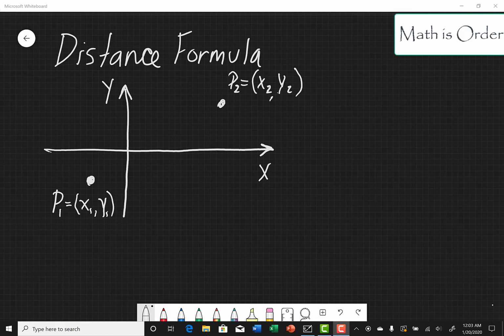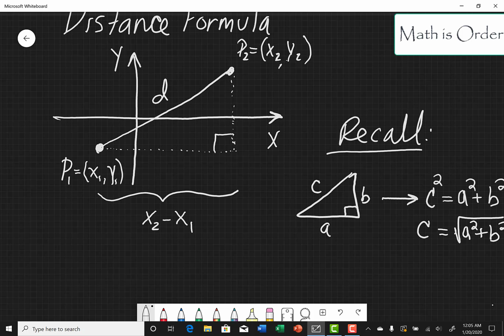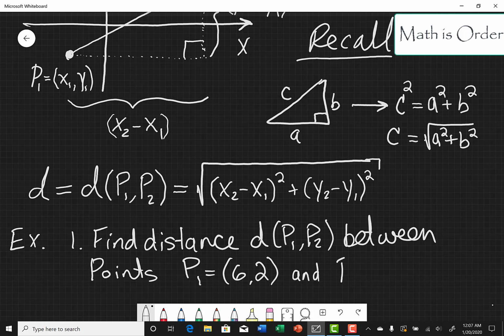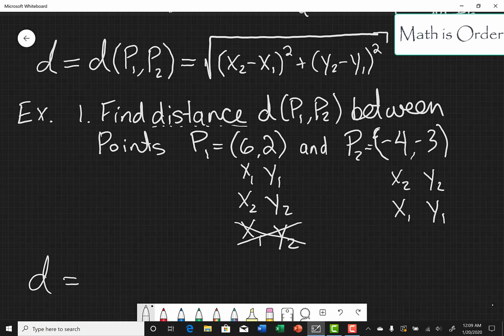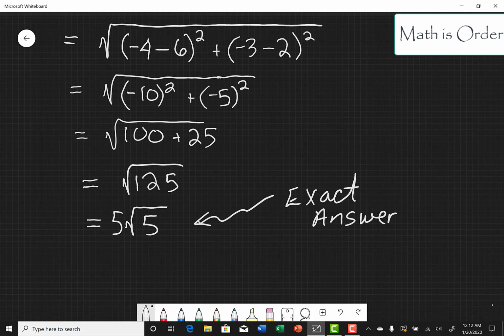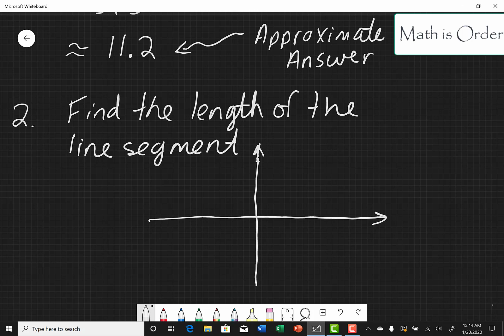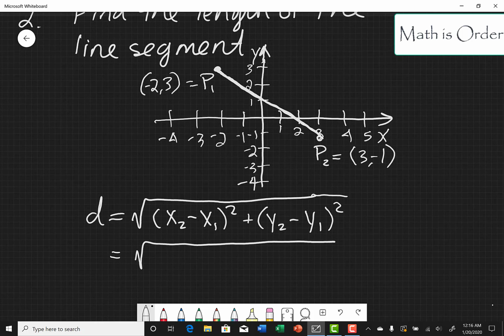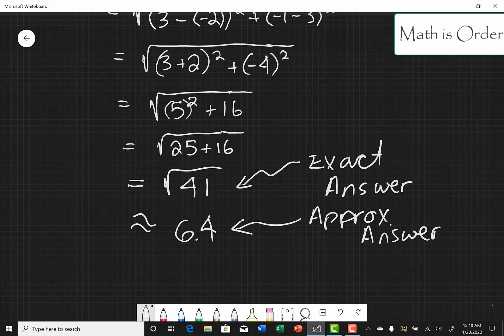Finding Distance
In this video we show how to find the distance between two points in the coordinate plane and look at a couple of examples.